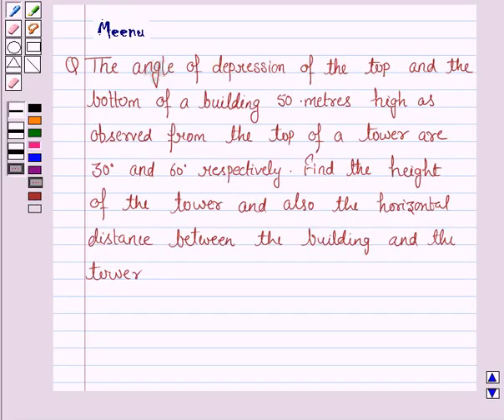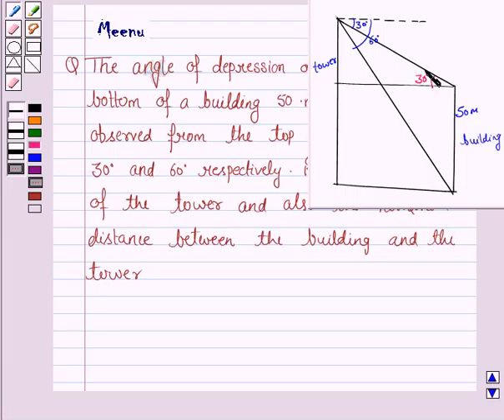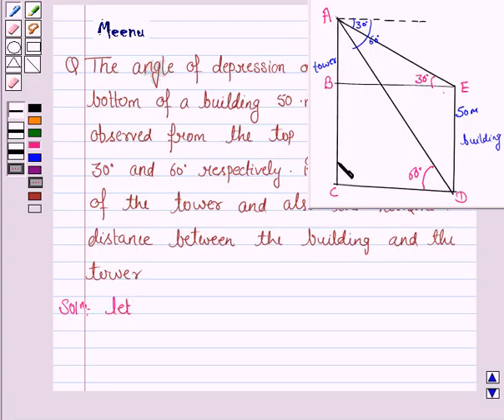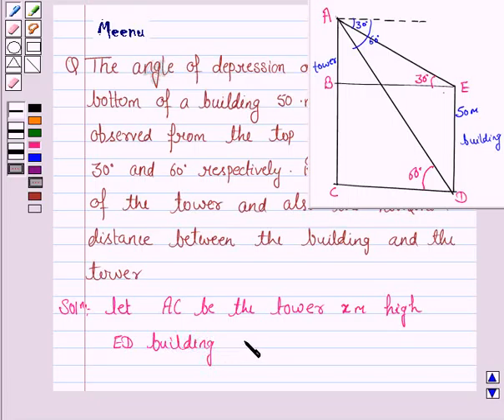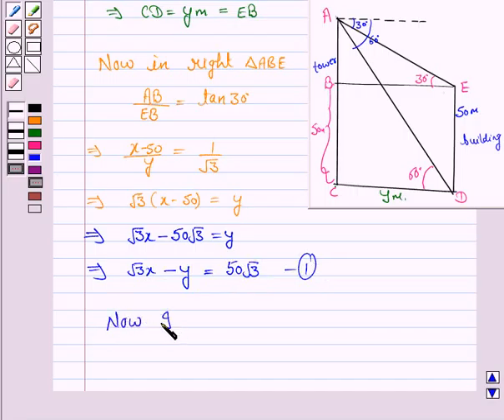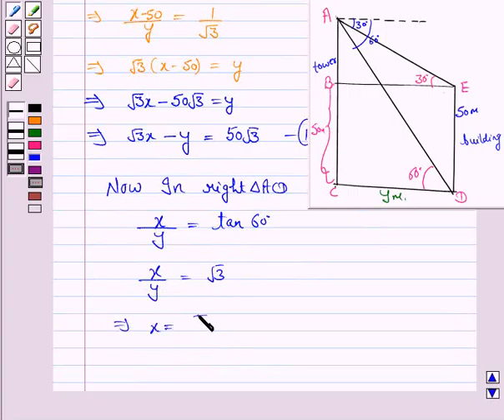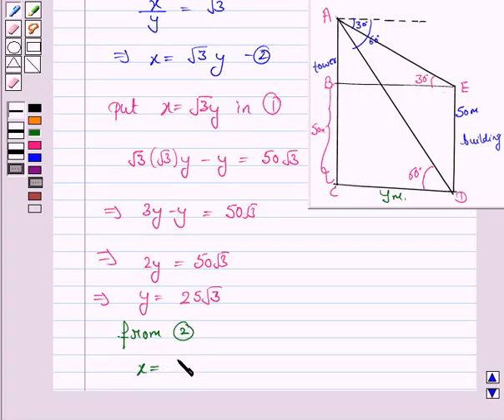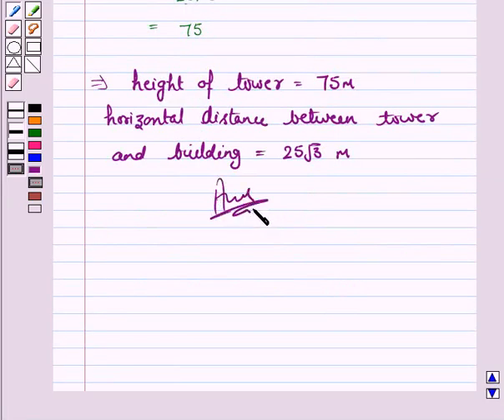Maths X CBSE C 2006 1 24 OP1